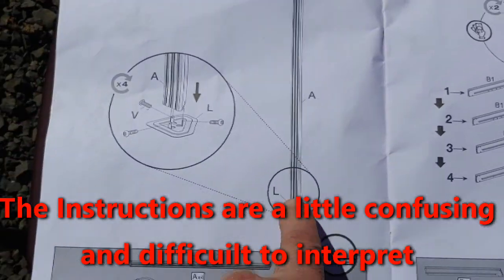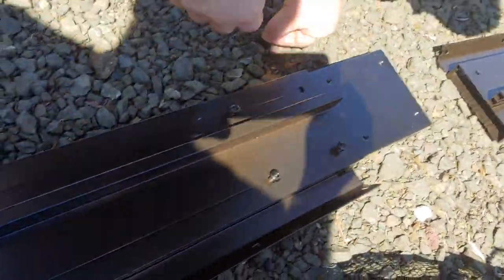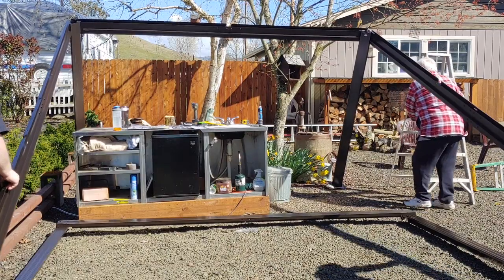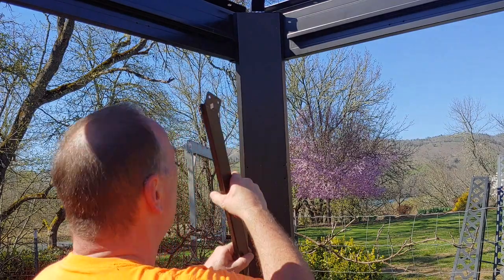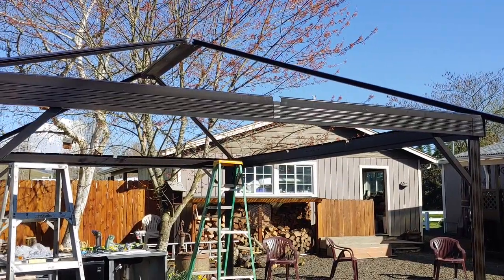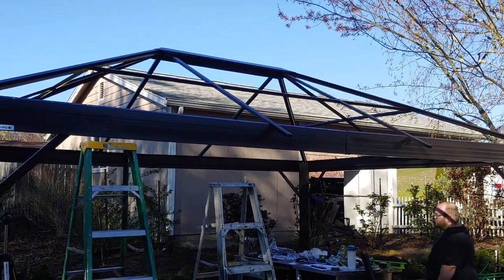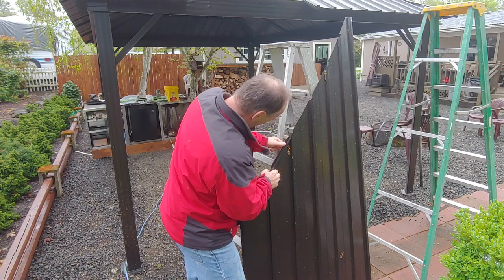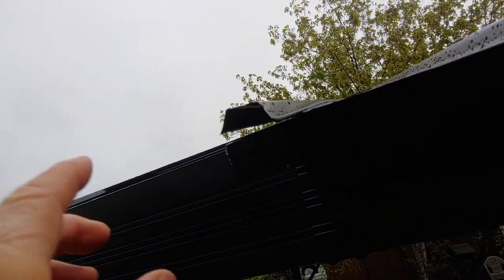How Assemble a Sojag Gazebo 14X16 EASY INSTRUCTIONS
In this episode I show you how to Assemble a beautiful Sojag  14X16 Sun Shelter Gazeob!  This is a great project that will provide joy for many years!  Enjoy!